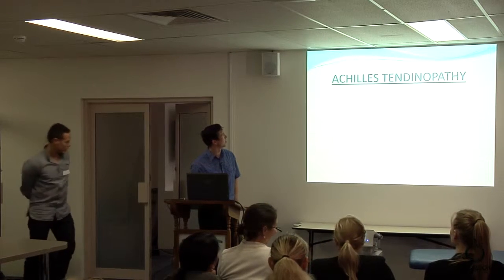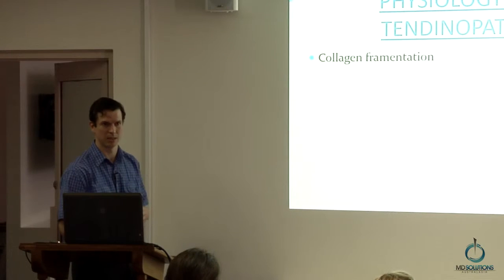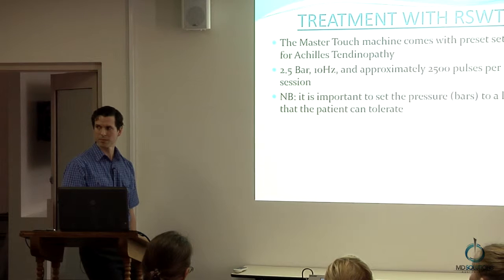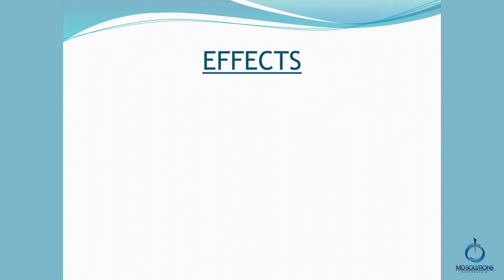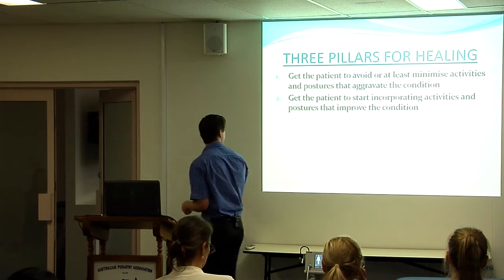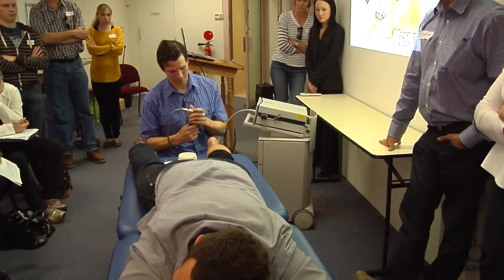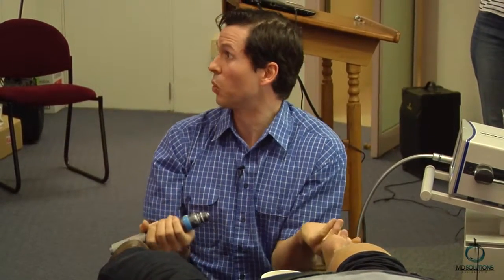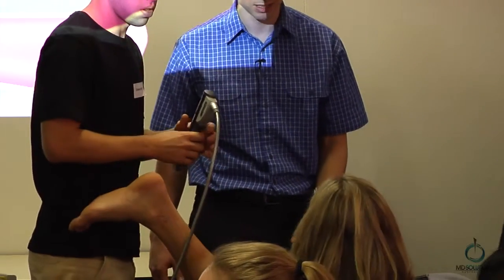DolorClast Shockwave Therapy for Achilles Tendinopathy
Adam Gavine takes us through his Dolorclast radial shock wave therapy technique for Achilles Tendinopathy.